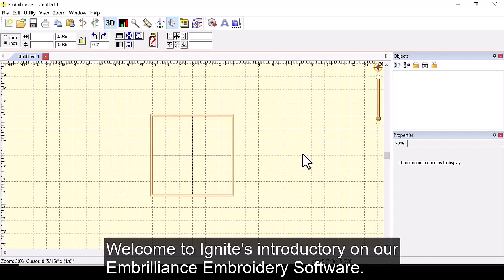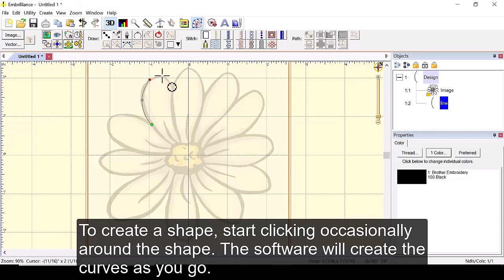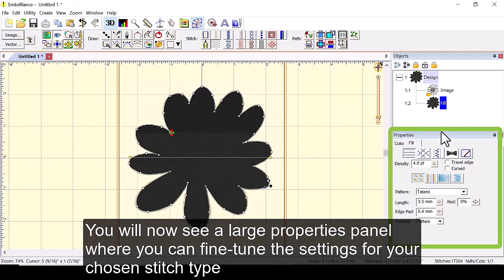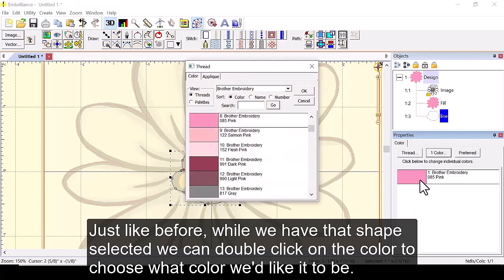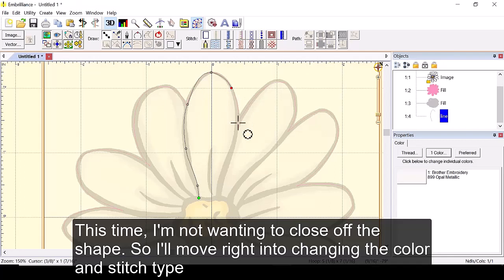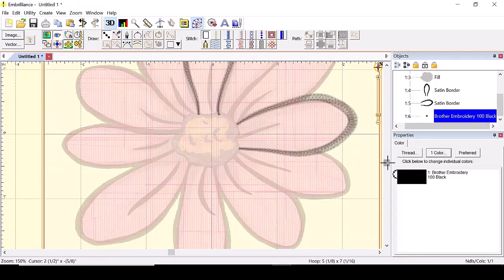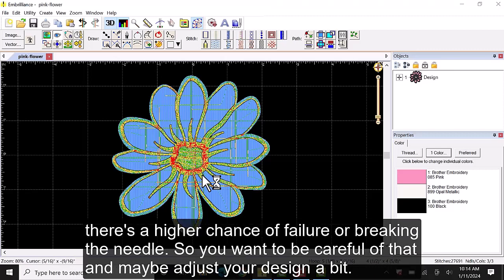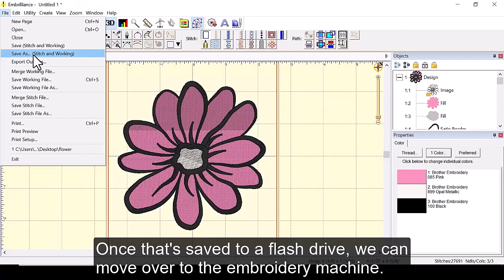Embroidery Machine - Embrilliance Software Tutorial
Follow along to learn how to set up an embroidery file using the Embrilliance software that works with Ignite's embroidery sewing machine.